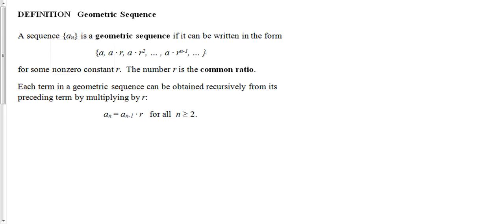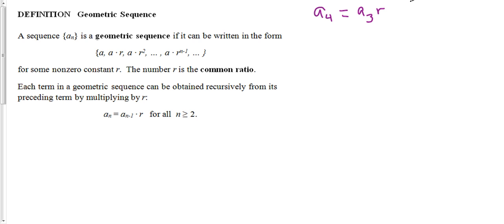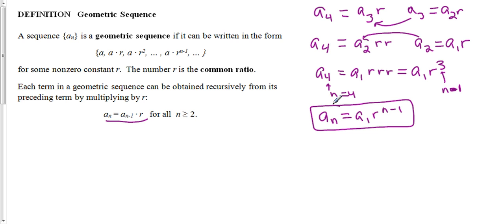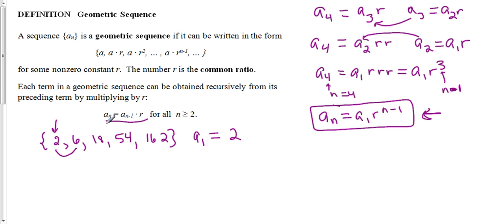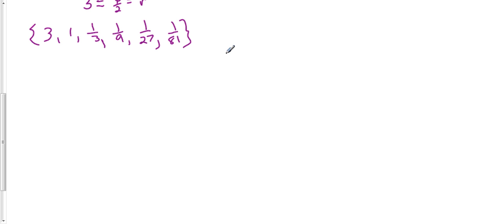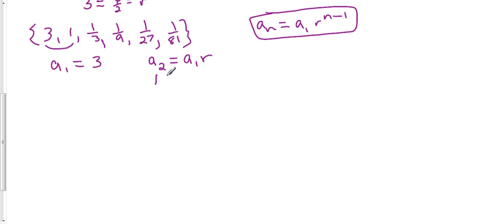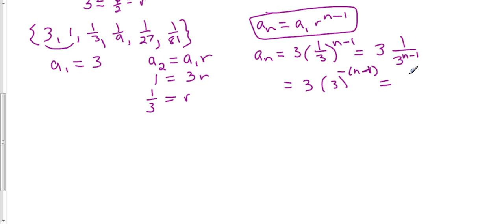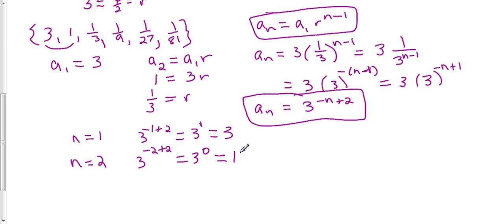9-AP Calculus, Chapter 9, Section 1, GeometricSequences